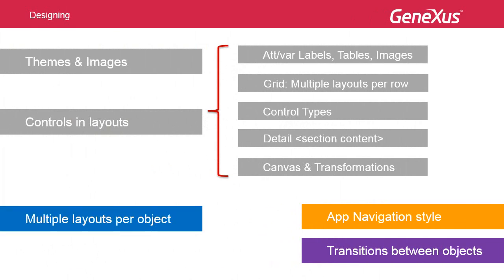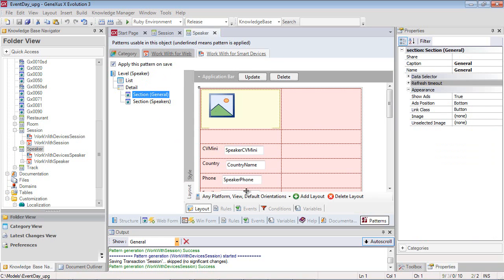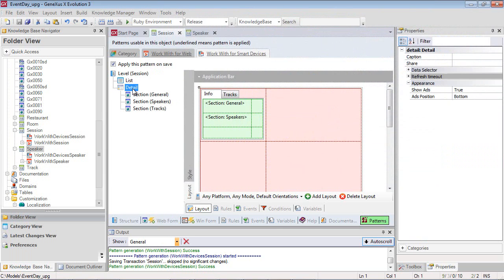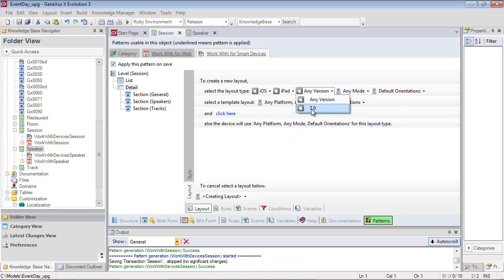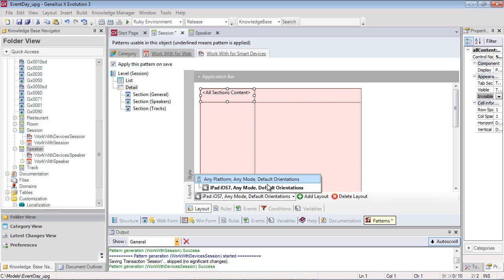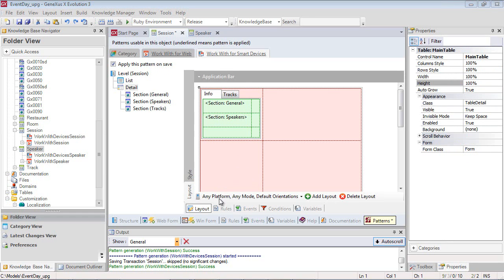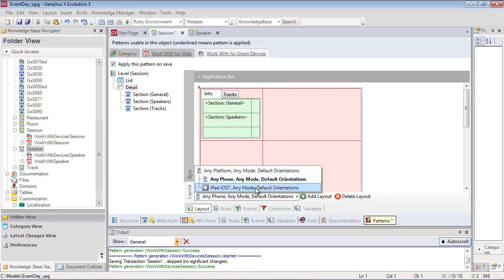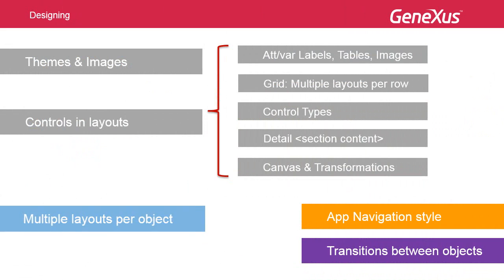Controls: multiple layouts per row for a grid, in mobile application design.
Study of the possibility, for a grid control, to vary the design of rows so that a different one, from among the several defined, is assumed in each opportunity. Also, presentation of the property that enables us to indicate the layout that will correspond to the grid line selected ("Default Selected Item Layout"). Demo included. Ending with consideration of the "Selection Type" property to indicate the behavior, from among possible behaviors, in the case of a line selection.